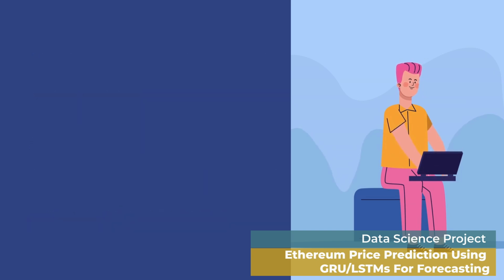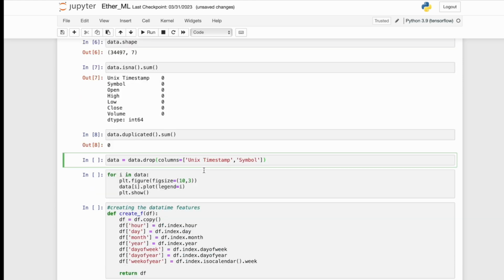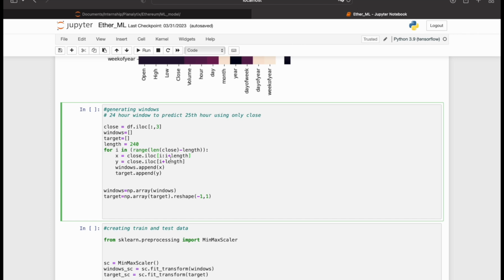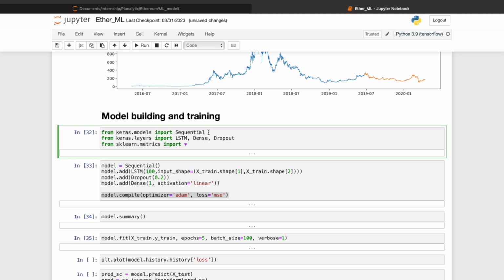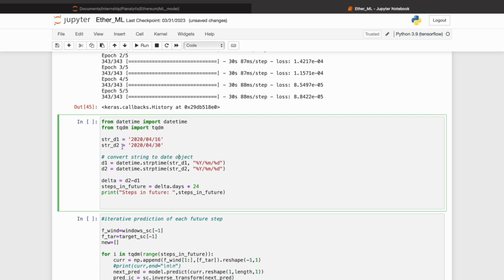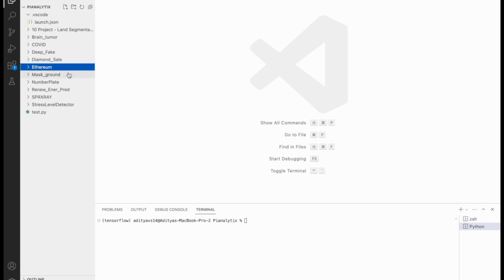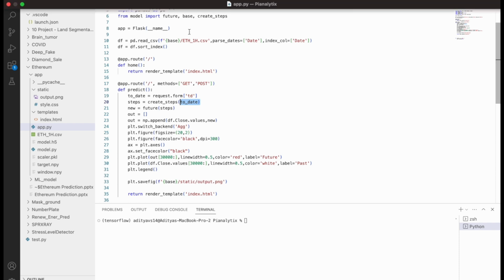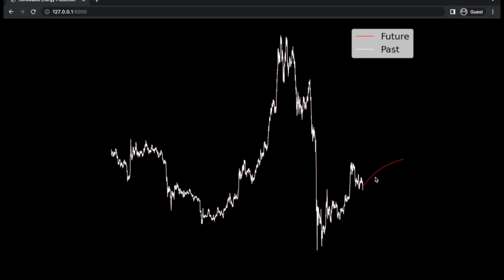Ethereum Price Prediction with Flask App | GRU & LSTM Forecasting Project | AI & Crypto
🔮 Predict Ethereum Prices with GRU & LSTM Models in a Flask Web App! 🚀

In this step-by-step tutorial, I'll guide you through building a Flask web app for Ethereum price prediction using GRU (Gated Recurrent Units) and LSTM (Long Short-Term Memory) models. This project covers everything from creating and training advanced AI models for crypto forecasting to deploying them as a user-friendly web application using Flask.

If you're interested in cryptocurrency, machine learning, or forecasting, this project is perfect for you. Learn how to apply deep learning techniques like GRU and LSTM to predict real-world Ethereum price trends and deploy your model for practical use.

🔑 What You'll Learn:
➡️ How to create and train GRU/LSTM models for time series forecasting in Python
➡️ The process of collecting and preprocessing Ethereum price data 📊
➡️ Deploying a deep learning model using Flask to build a web app 🌐
➡️ Real-world application of AI and machine learning for cryptocurrency predictions 💰
➡️ How to make your model accessible to users through a Flask-based web interface

💡 Key Features Covered:

Ethereum price prediction using GRU/LSTM deep learning models 🧠
Data collection and preprocessing for time series forecasting in crypto 📑
Training, validating, and improving model performance for better predictions 📈
Deploying the machine learning model in a working Flask web app 🔧
Practical use of AI in cryptocurrency for Ethereum price forecasting 🪙

🔸 Beginners in AI, Machine Learning, and cryptocurrency forecasting
🔸 Data Scientists and Python developers looking to learn deep learning for time series
🔸 Anyone interested in building AI-driven web apps for crypto predictions

🚀 By the End of This Tutorial, You Will Be Able To:
🔹 Build and train a GRU/LSTM deep learning model for Ethereum price prediction 📊
🔹 Deploy your model in a Flask web app to create a user-friendly prediction tool 🌐
🔹 Apply AI, deep learning, and machine learning techniques to real-world cryptocurrency forecasting projects 💰
🔹 Master practical skills in AI web app development using Python and Flask 🧠

Thanks for your interest in the data science project video! You can access the project files and downloads through the following